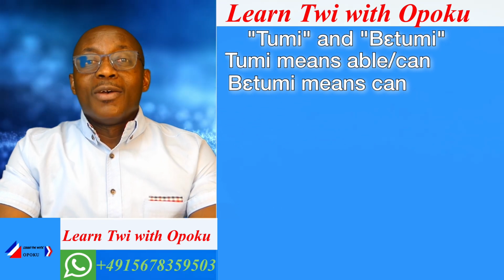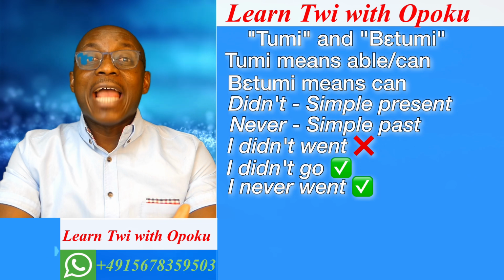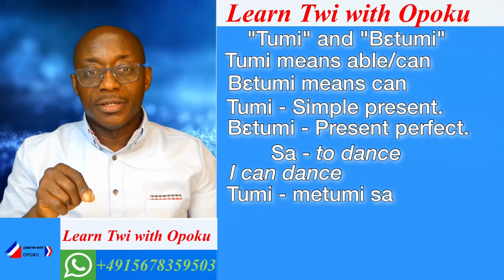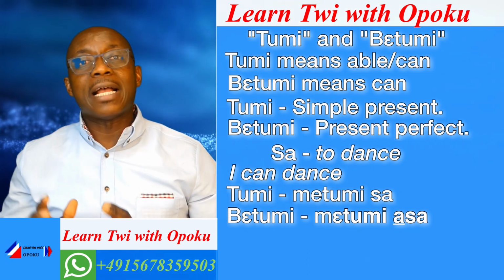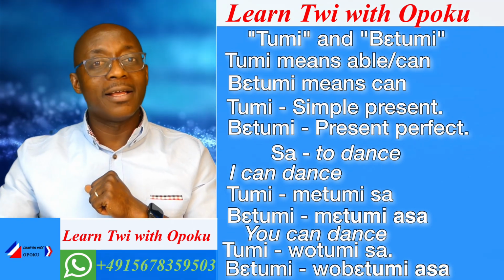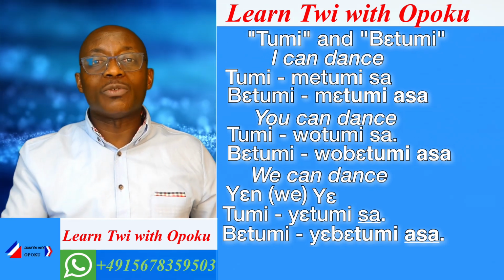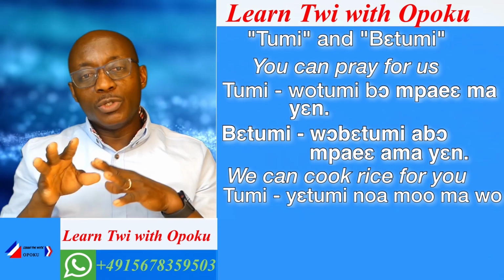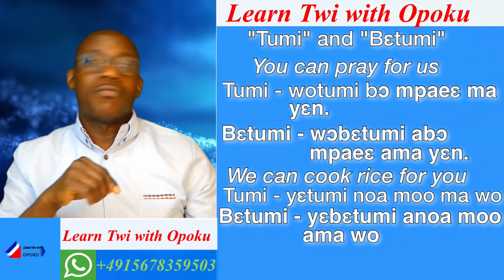Learn Twi with Opoku | Asante twi | Twi Auxiliary Verbs | Twi for beginners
Twi auxiliary verbs - “can and able”

Link to Twi grammar lesson - Twi Grammar - Writing Twi 1 | Learn Twi With Opoku | Asante twi

Tumi means able/can
Bɛtumi means can
Tumi goes with Simple Present while
Bɛtumi goes with Present Perfect